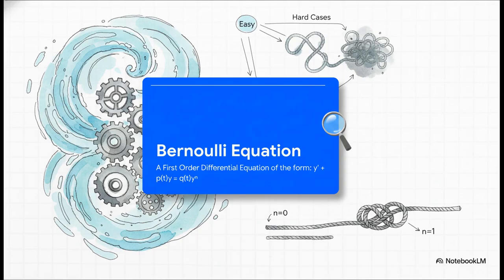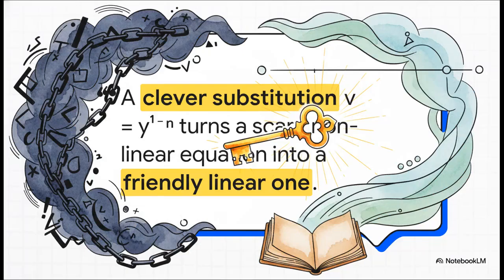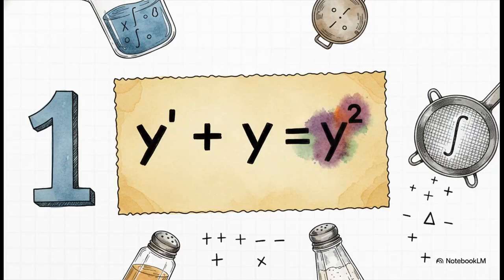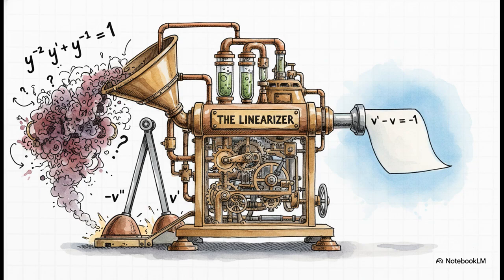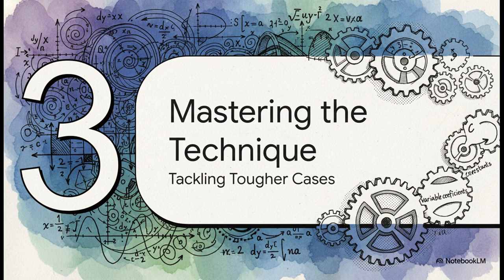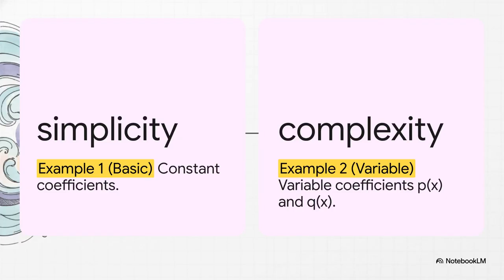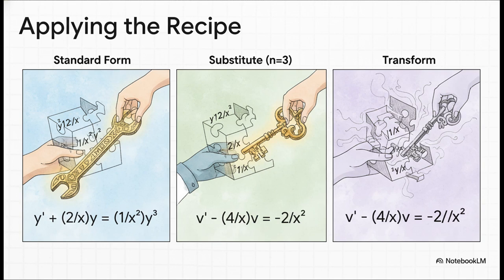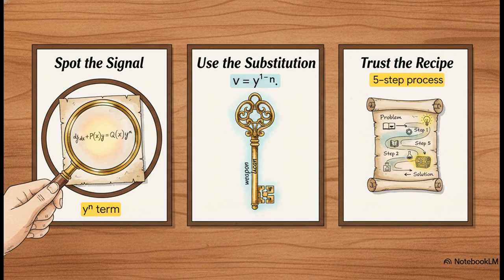Calculus 19.4: Bernoulli Equations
Bernoulli Equations — Calculus Study Guide (Section 19.4)

This video provides an educational overview of Bernoulli Equations, covering the key concepts, formulas, and worked examples from our Calculus course.